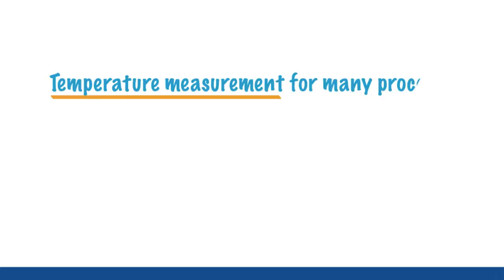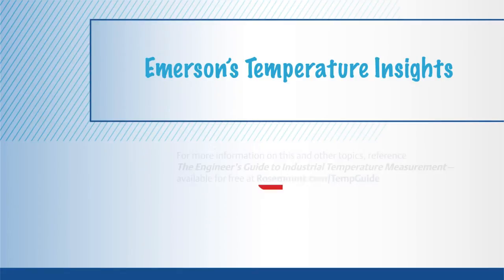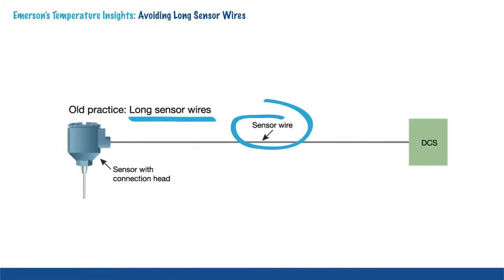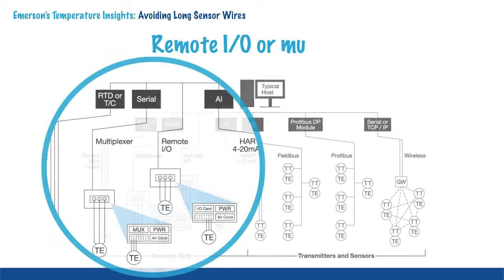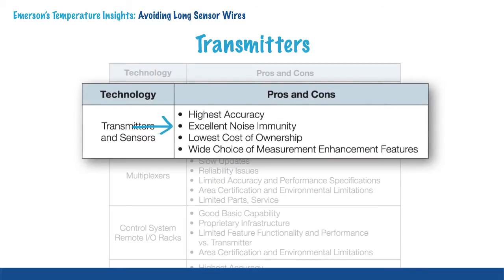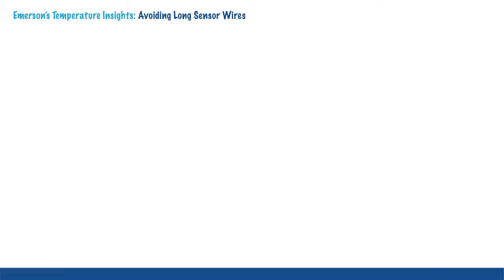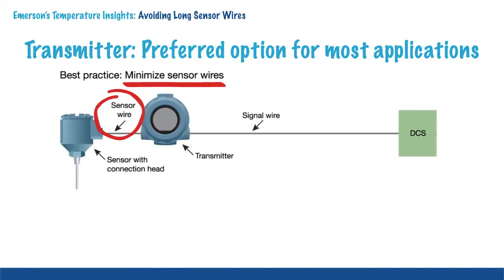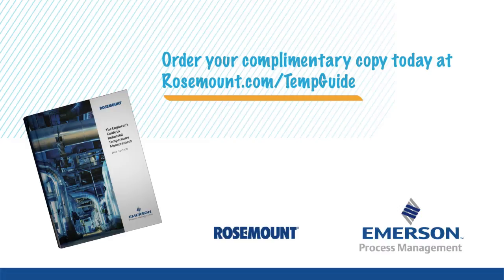Temperature Insights - Avoiding Long Sensor Wires Brief Video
Avoiding Long Sensor Wires:  Learn correlation of sensor wire length with accuracy. Avoiding Long Sensor Wires video is one of six short educational videos entitled Temperature Insights from Emerson Process Management. The series provides insight into effectively and efficiently measuring temperature in a manufacturing process.

The Avoiding Long Sensor Wires video is based upon the Engineers Guide to Industrial Temperature Measurement.